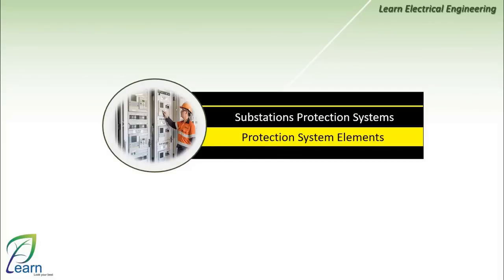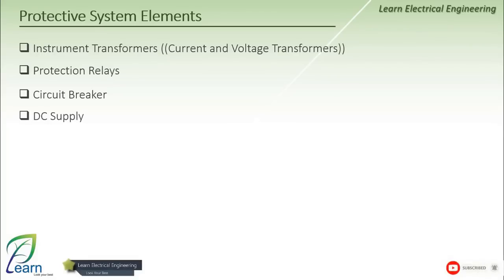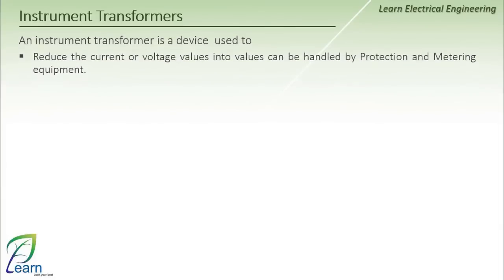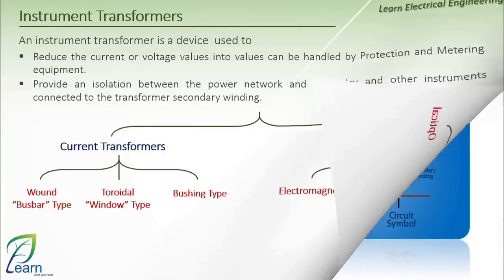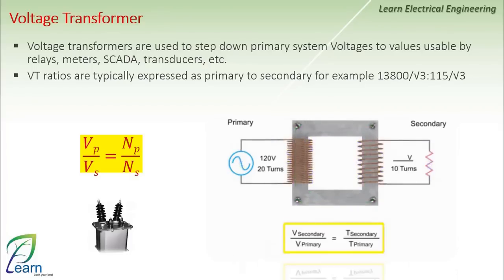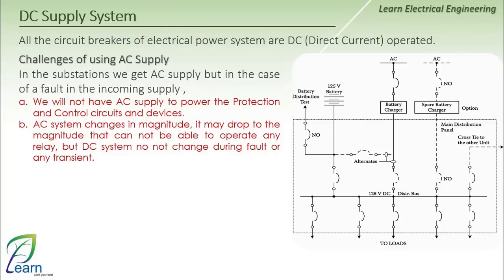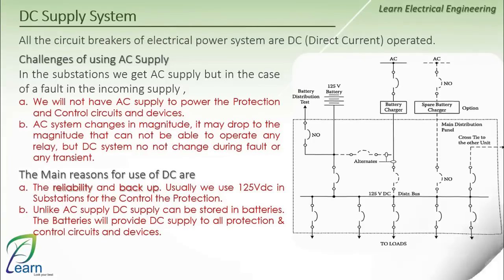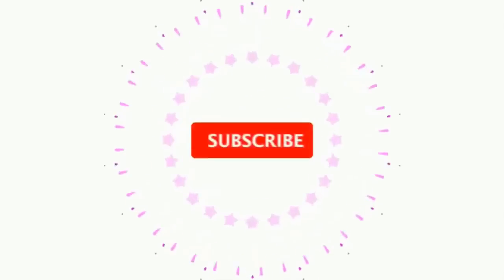Substations Protection Systems 'Protection System Elements' Lecture 01